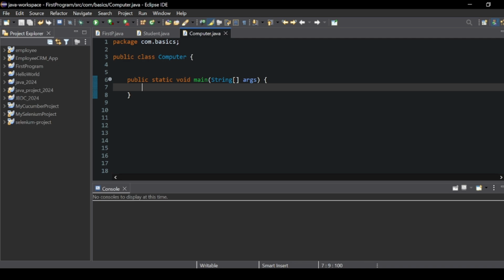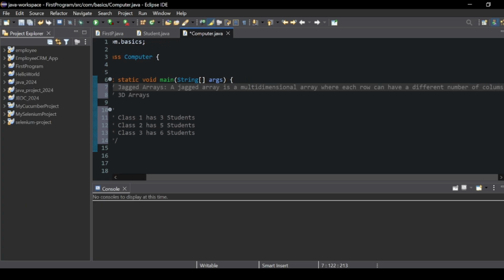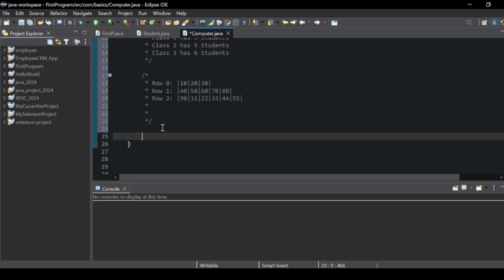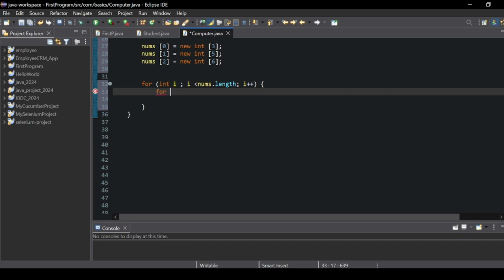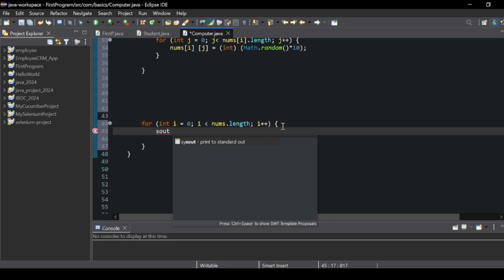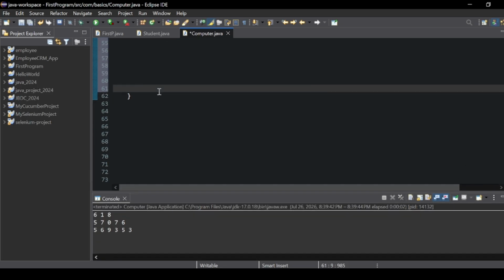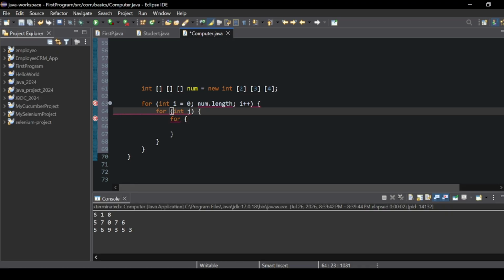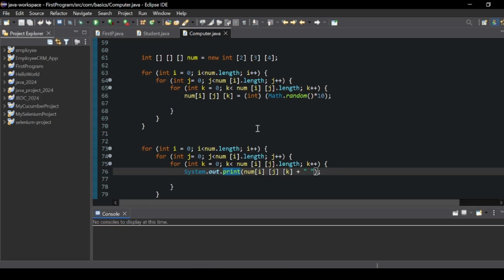# 26 _ Jagged and 3D Arrays in Java | Advanced Arrays Explained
Today we are diving into Jagged and 3D Arrays in Java by answering the questions every beginner eventually asks!

❓ What happens when different rows need different numbers of columns? We start with a real problem — storing data for classes with different numbers of students — and show exactly why a regular 2D array falls short and why jagged arrays are the solution.

❓ What exactly is a jagged array and how does it look? We use the staircase analogy to visualize a jagged array — and show exactly how each row can have its own independent size.

❓ How do I create a jagged array in Java? We show the exact syntax for declaring and assigning each row its own size — and explain the key difference from creating a regular 2D array.

❓ How do I fill a jagged array with values using Math.random()? We introduce the Math.random() method — and show how to use it to generate random whole numbers to fill our array automatically.

❓ Why must I use nums[i].length instead of nums[0].length in a jagged array? We explain this crucial difference clearly — and show what goes wrong if you use the wrong length property.

❓ What is a 3D array and how do I create and traverse one? We introduce 3D arrays as arrays of 2D arrays — and show how three nested loops are used to initialize and traverse all elements.

By the end of this video you will fully understand jagged arrays and 3D arrays — and be able to work with advanced array structures in Java with complete confidence!